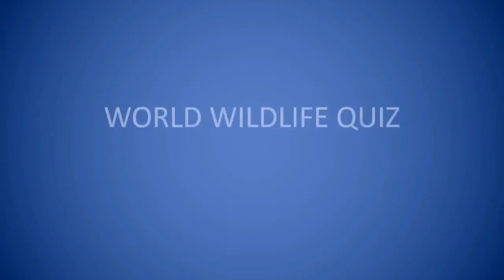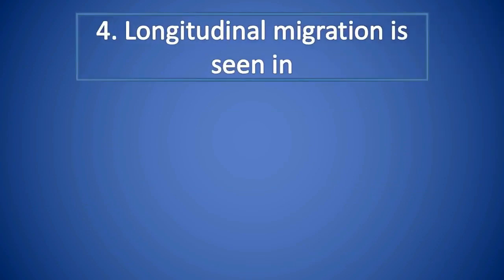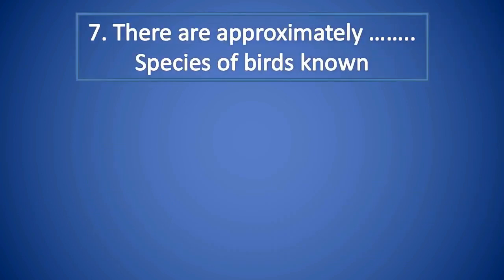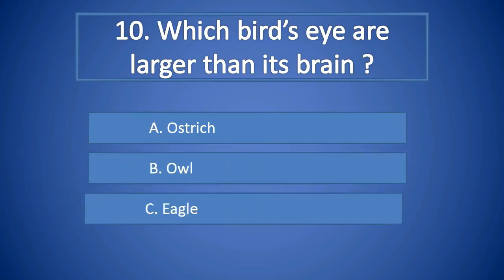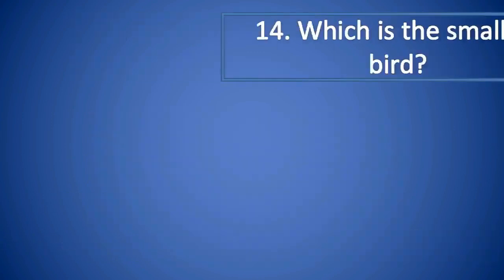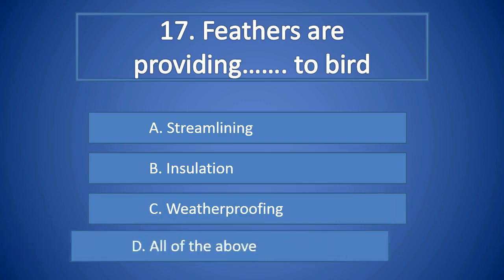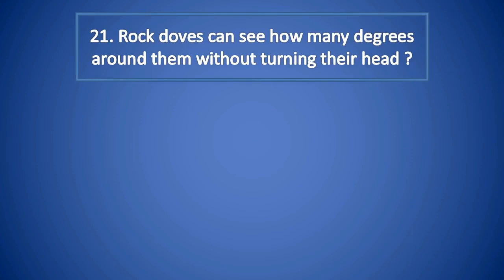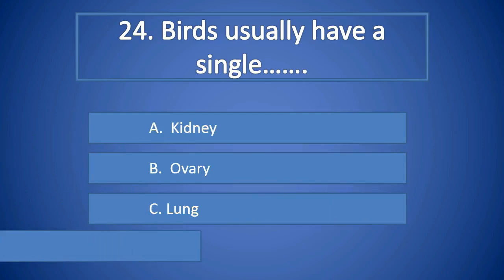Wildlife Quiz Most popular birds questions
There are numerous species of bird found in a wide variety of habitats all around the world. Birds are one of the most thriving groups of animals on the planet as they generally have their habitat (the skies) to themselves.

Birds can be easily distinguished from other animals due to their sharp, pointed beaks, thin legs, wings and feathers covering their bodies. Although all bird species have wings, some are actually flightless animals that only use their wings for balance and not for flying. Where other birds, such as penguins, use their wings for swimming.

Birds are often omnivorous animals, generally eating nearly anything that they can find. Most species of bird survive on a diet primarily consisting on insects and plants such as fruits, nuts, berries and seeds.

Birds are also distinctive in the fact that they lay eggs in a similar way to other animal groups such as fish and reptiles. Birds often make nests in the trees or on the ground in which to lay their eggs.